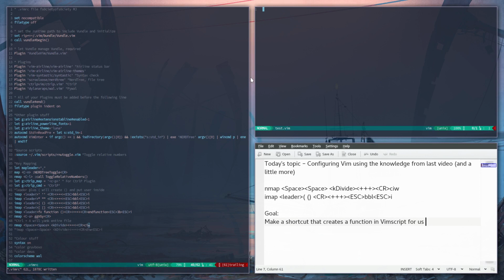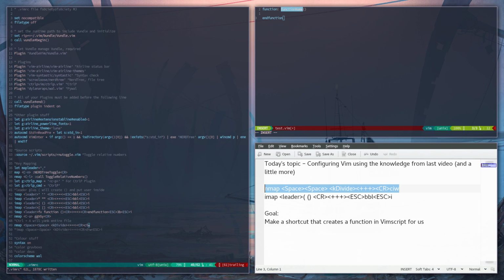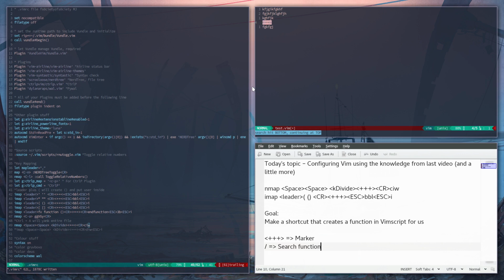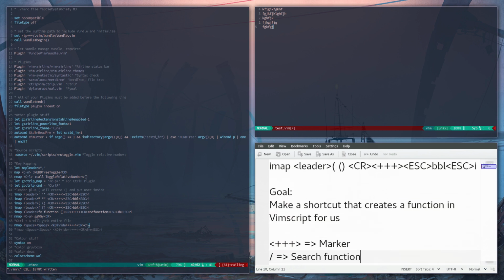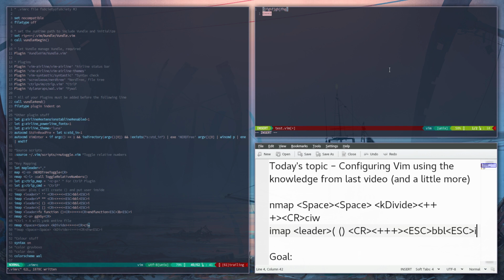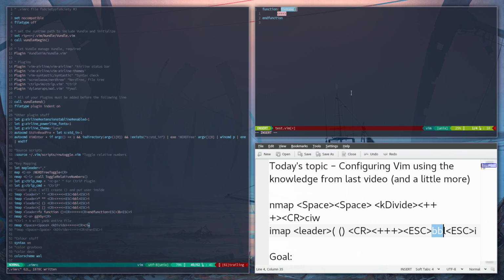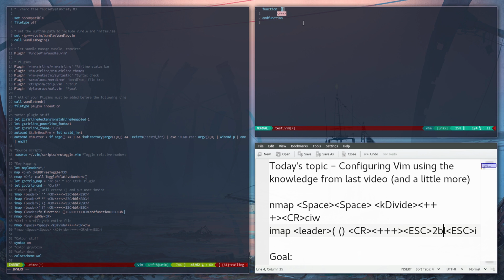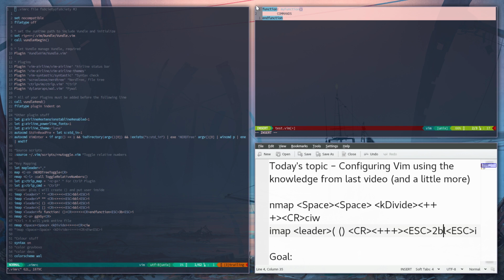The Vim Editor – Part 2 – Configuring Vim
-- Summary --
In this video I will be showing you how easy it is to configure the Vim editor to your liking and add new keyboard shortcuts and key mappings. In the next video I will be showing you a very important and helpful feature of Vim called Macros.